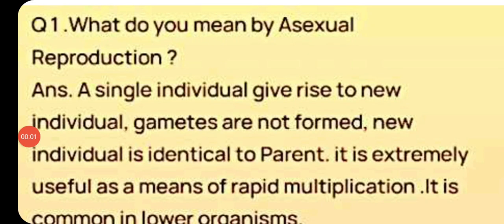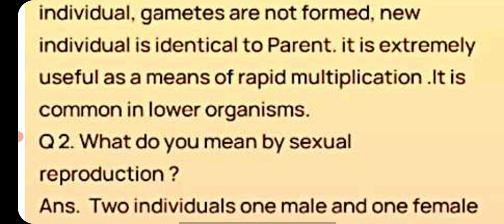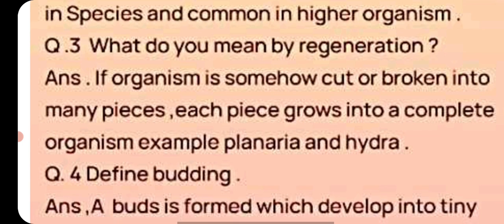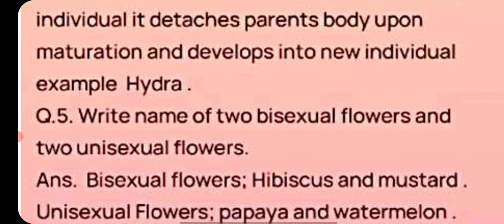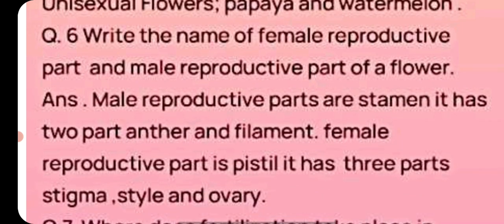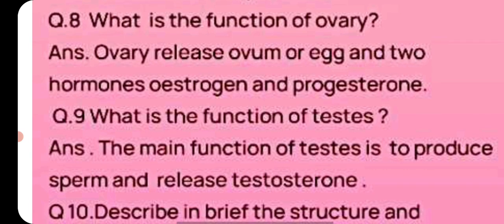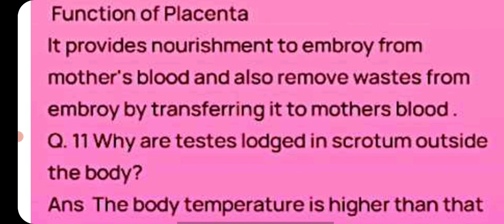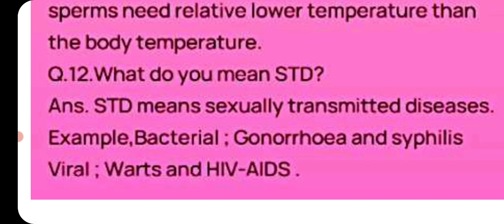Important questions for BOARD EXAMS CLASS-10 | Chapter-8 How do organisms reproduce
Important questions of science class 10th in English Chapter-8 How do organisms reproduce